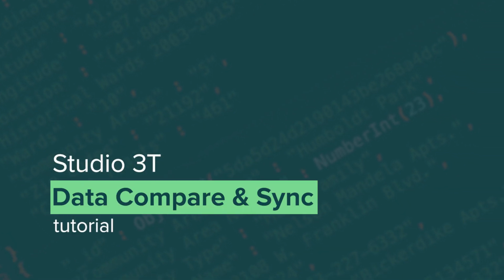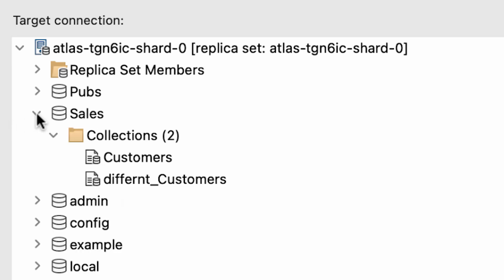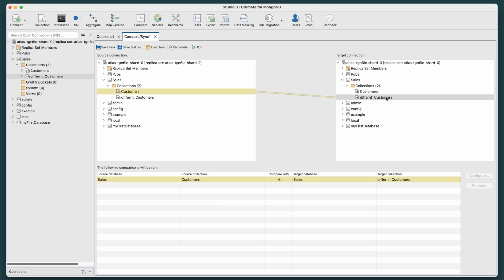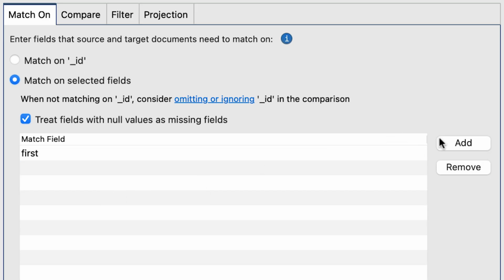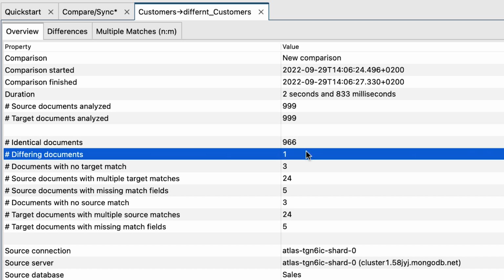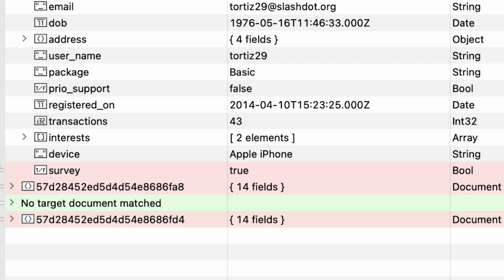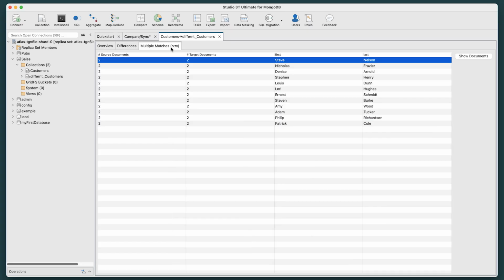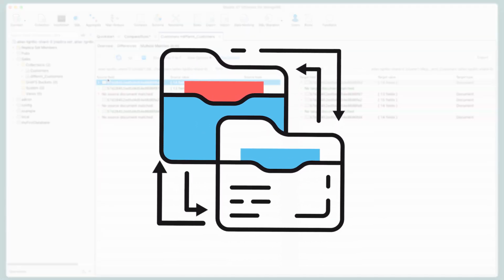Software Training 2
Software Demo